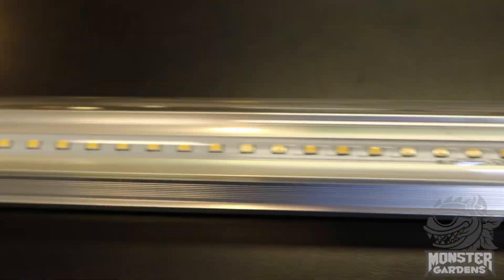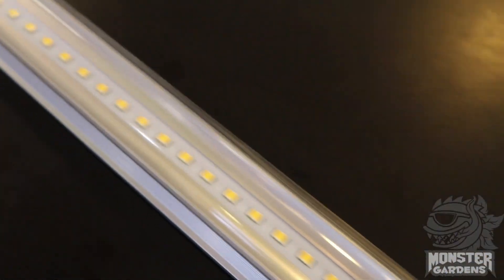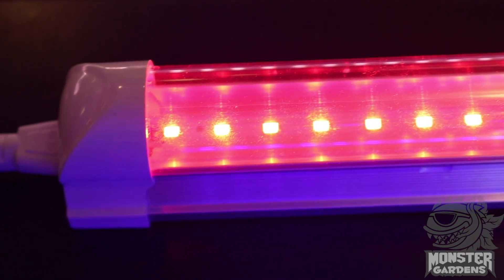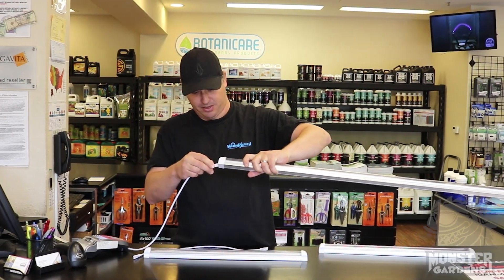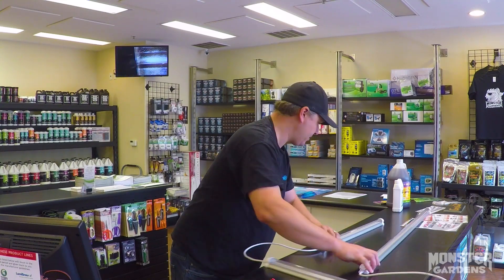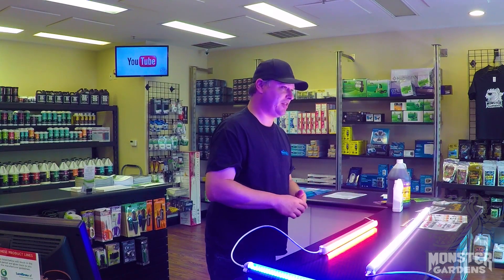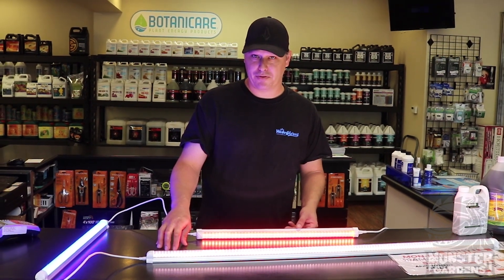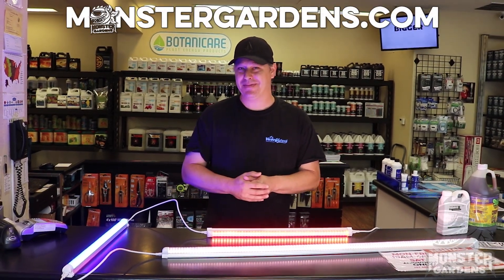What's in Store? #8 Karma LED's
Scott returns from a long hiatus to show you the new Karma LED system that could replace your T5's or even be used as supplemental lighting all while using far less power (18W or less!).